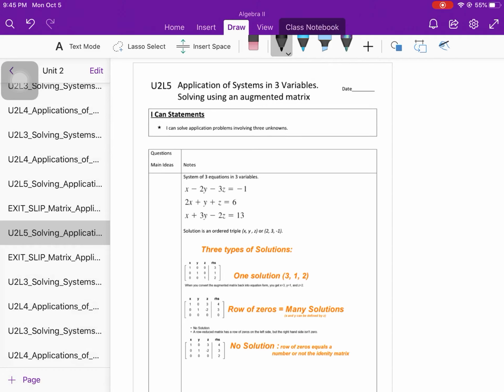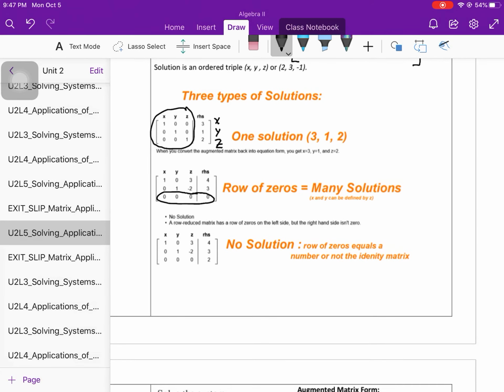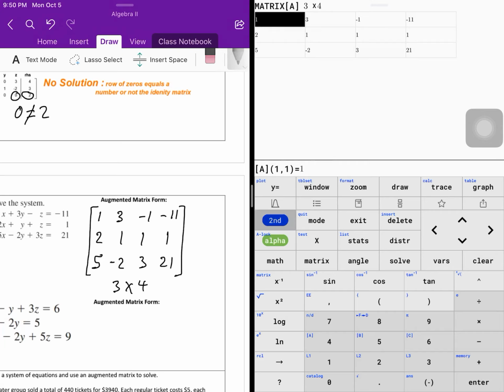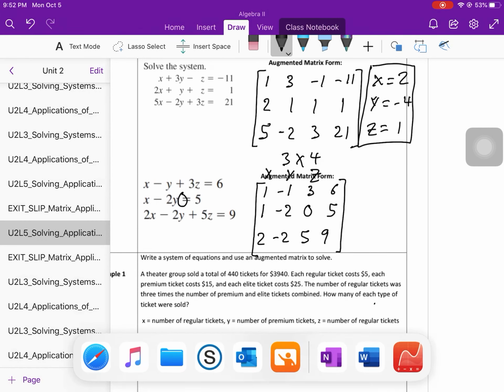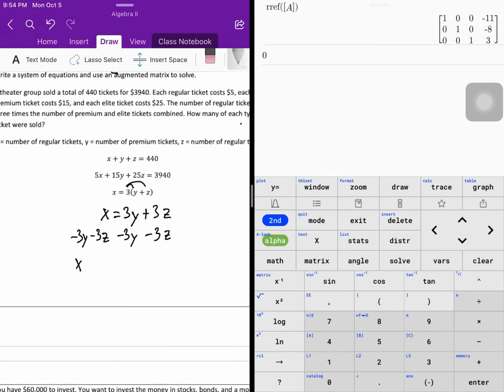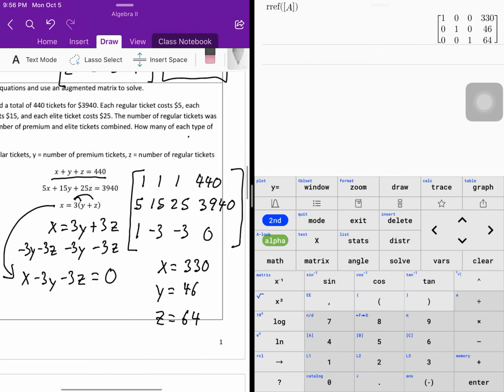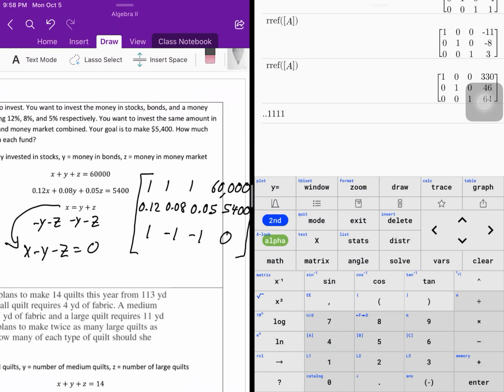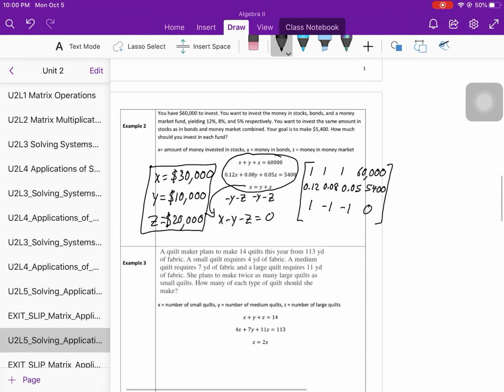Unit 2 Lesson 5: Solving for 3 variables with the augmented Matrix